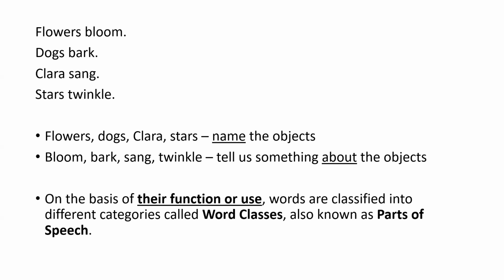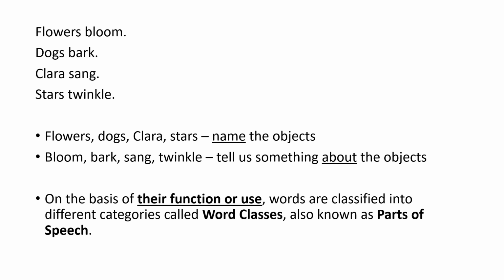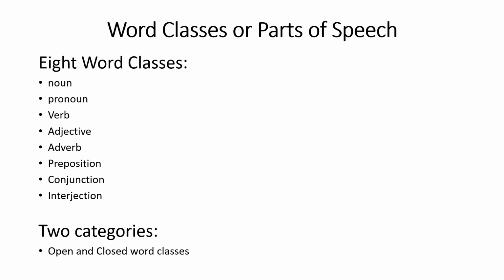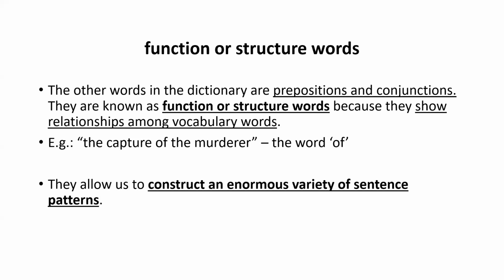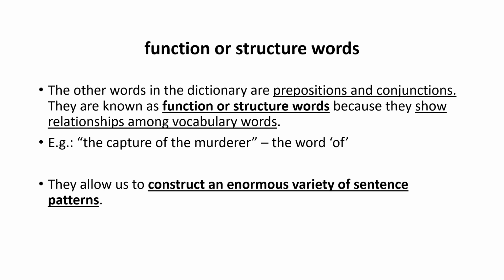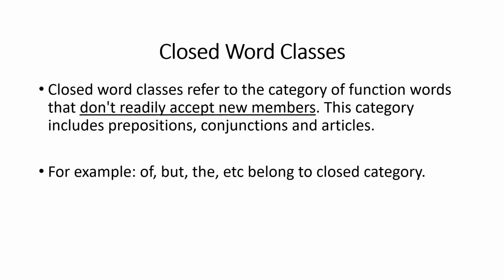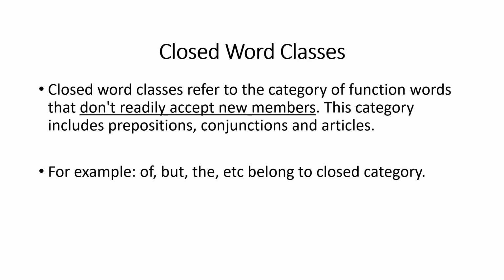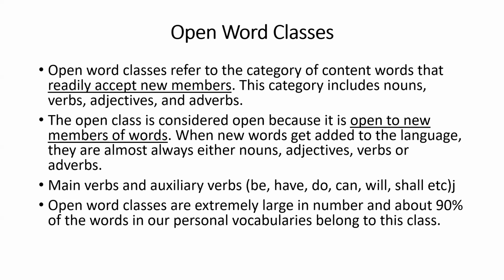Unit 1 - Part 3 - Word Classes